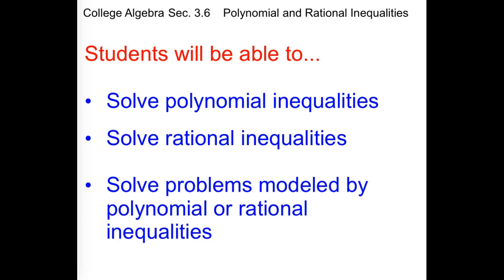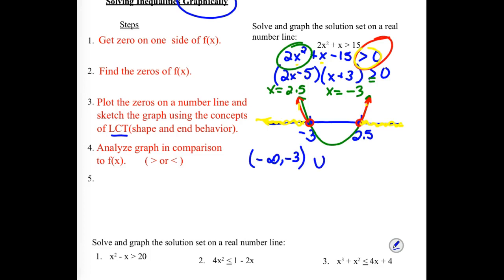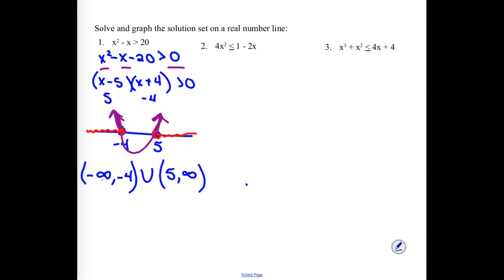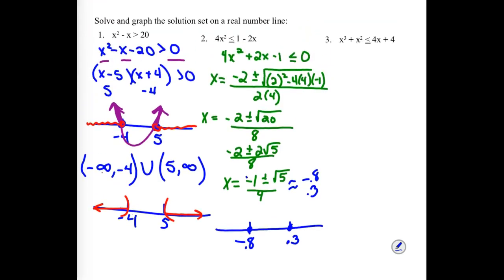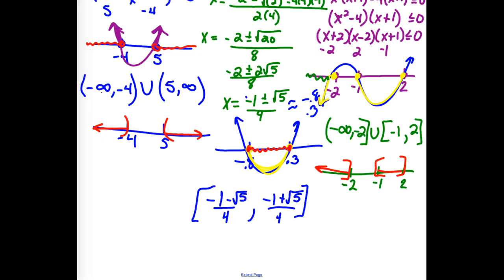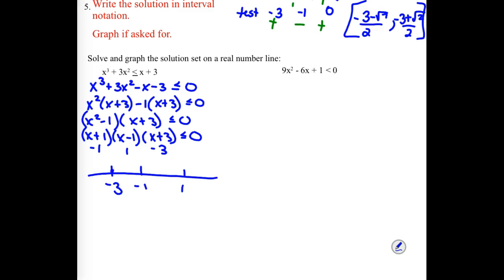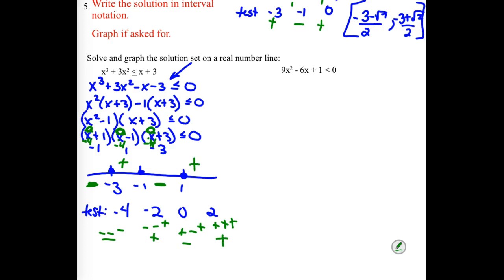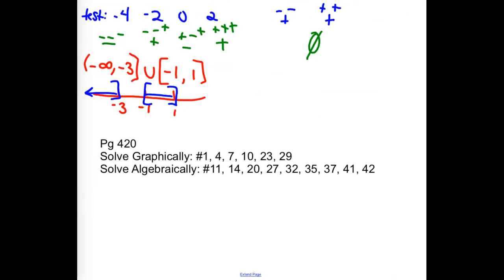CA Video Notes Sec. 3.6a